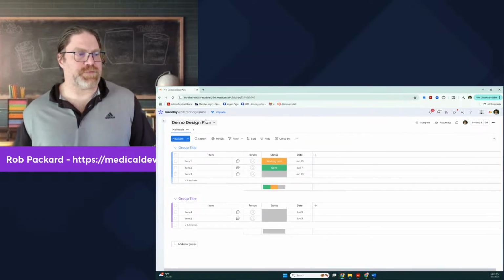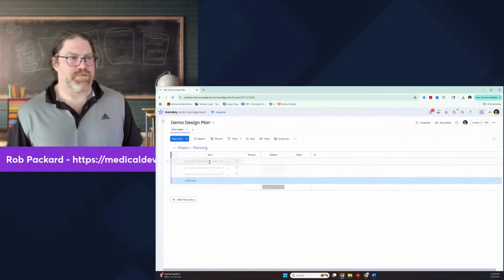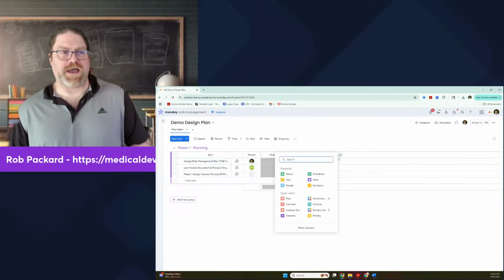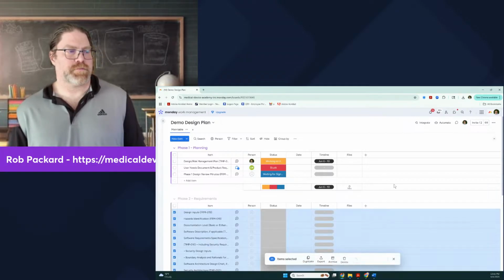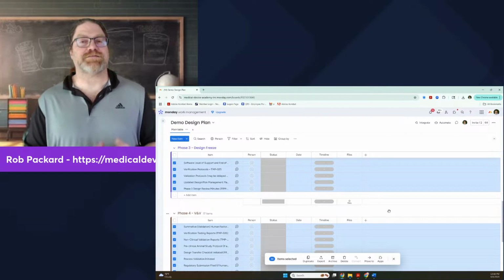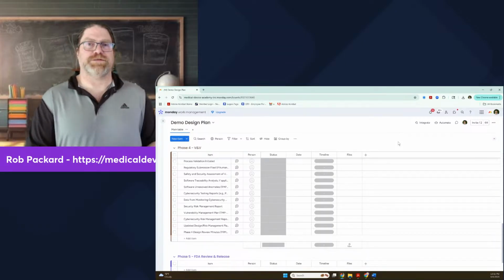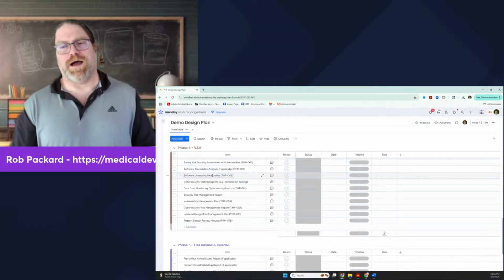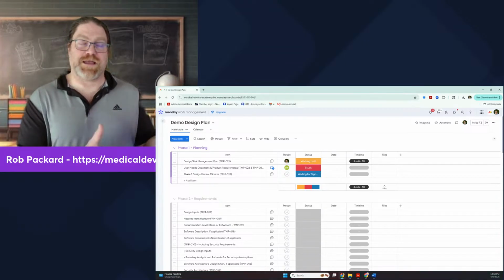How to create your first design plan in 30 minutes or less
In 1996 when the FDA first required that companies implement design controls for medical devices, the process was much simpler. Today, we have to include risk management activities, software verification and validation, usability engineering, and cybersecurity. This adds dozens of new tasks in your design and development plan.

The good news is that we have modern software tools that can help you create a medical device design plan in minutes. In our Friday live-streaming video, we will show you how to create your own step-by-step in less than 30 minutes.